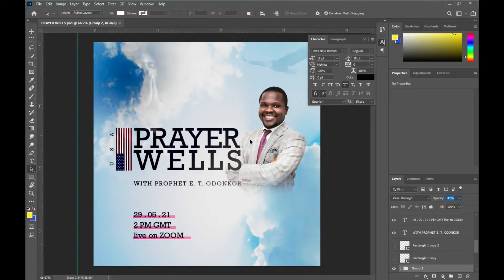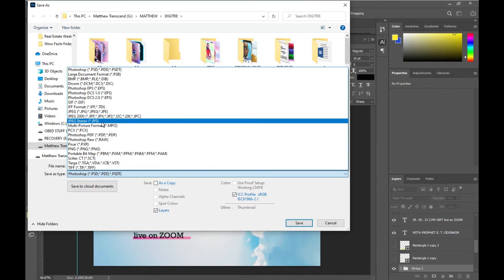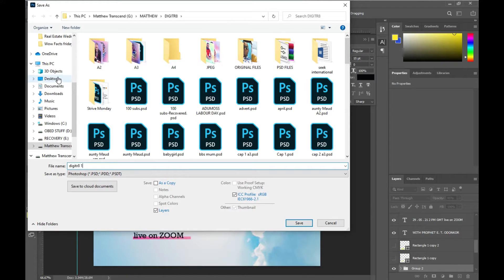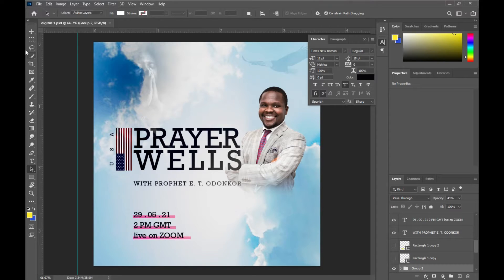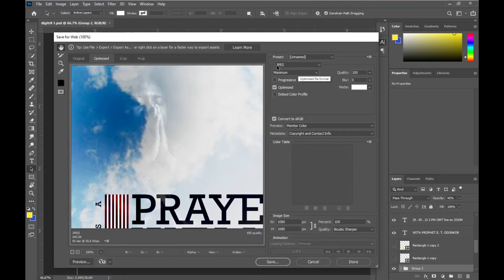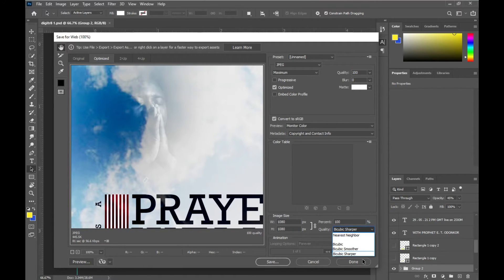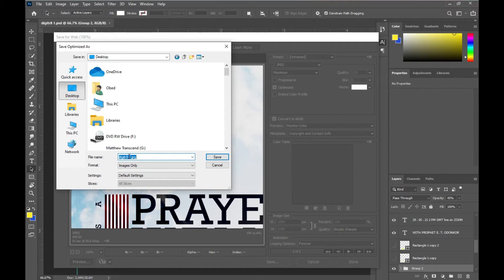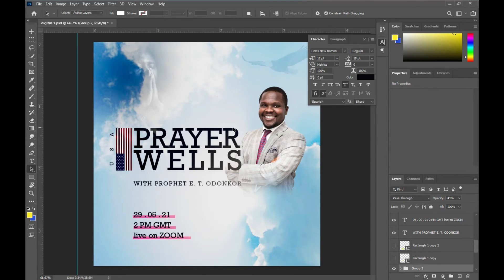The best way to save a file in Photoshop. (I bet you didn't know this)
The very best way to save a file in PHOTOSHOP for best quality for social media and many more.